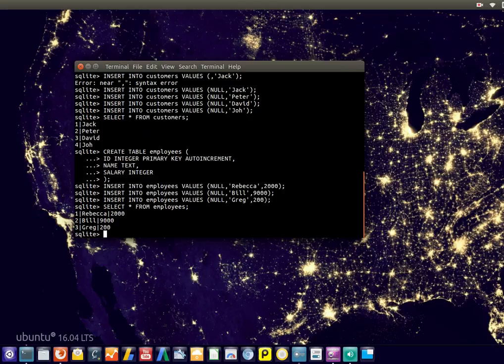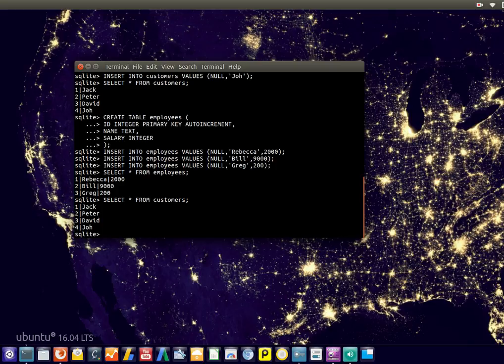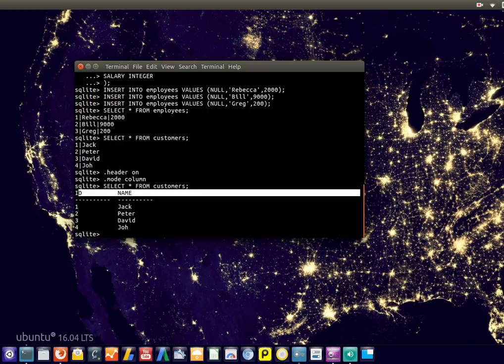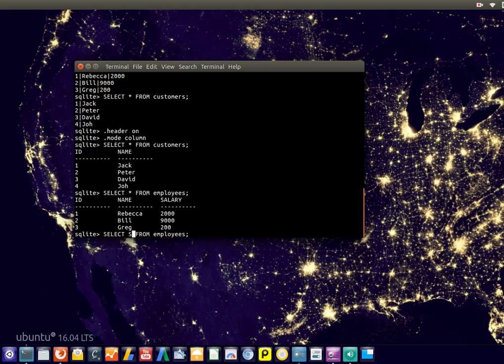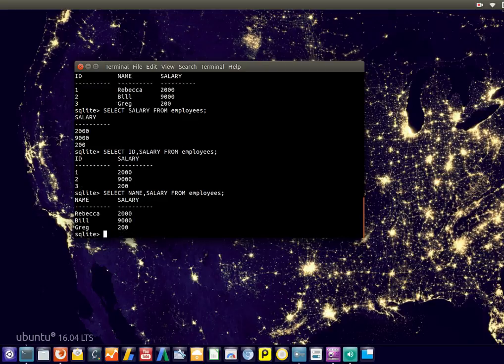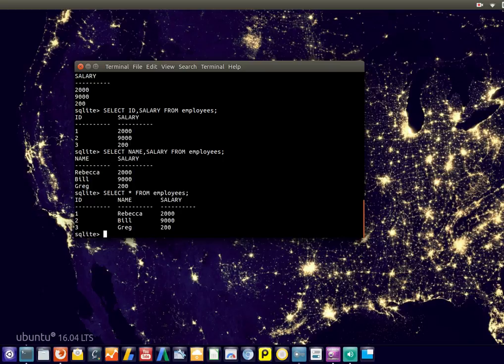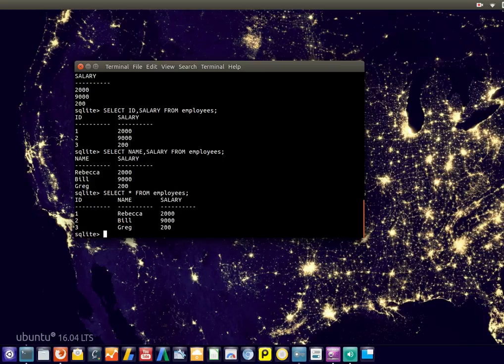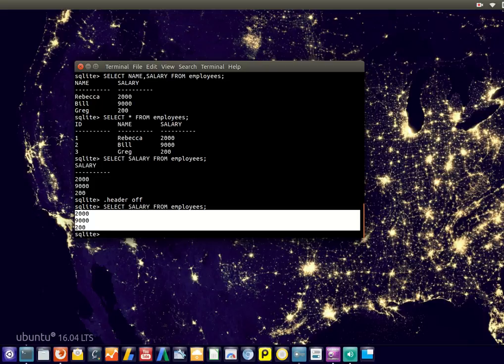SQLite - SELECT Query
Tutorial: Select data from a database table using the SQL query language. SQLite is the database system used in this video.